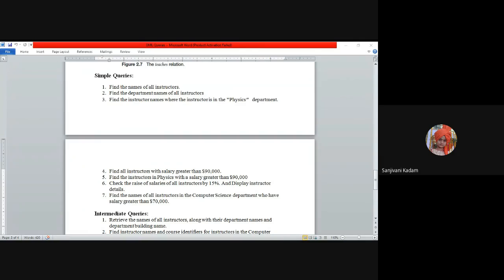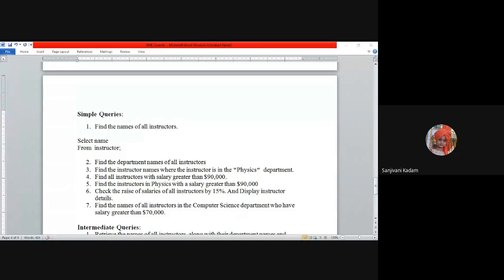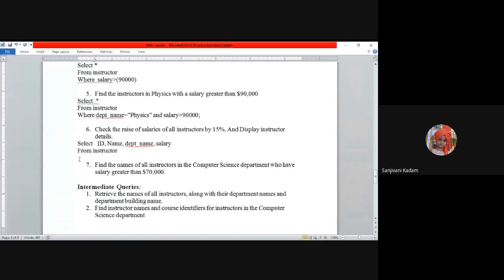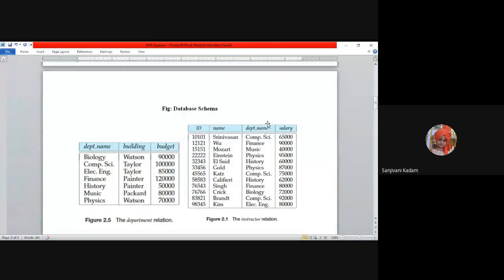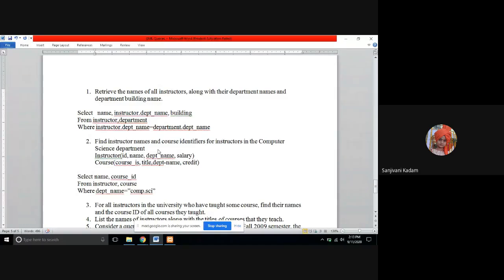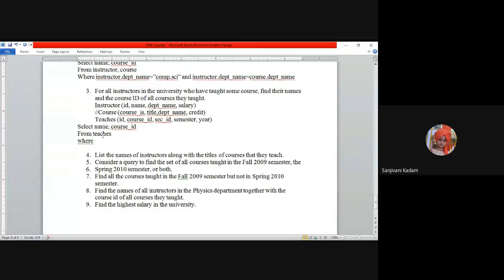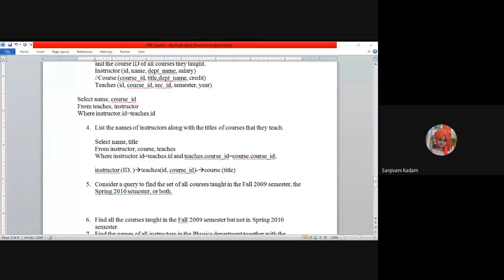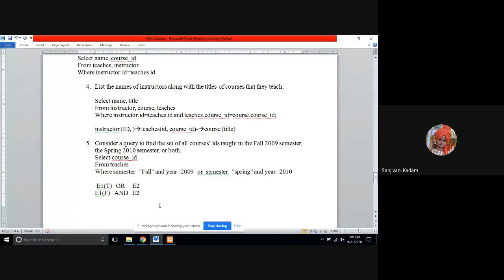Experiment for DML Queries